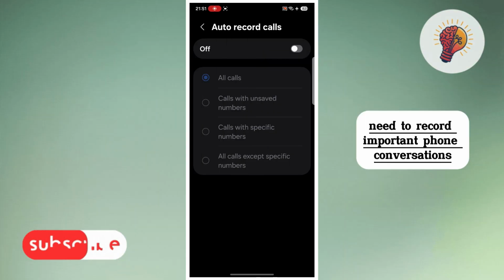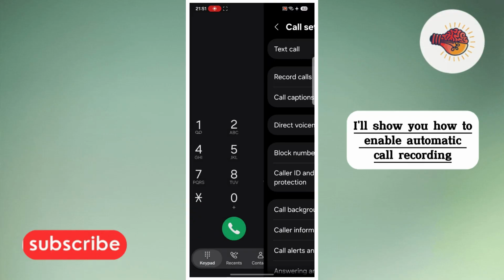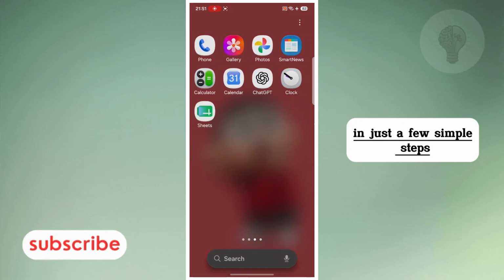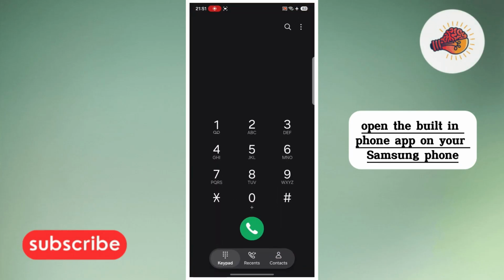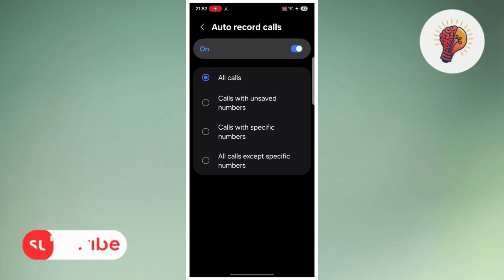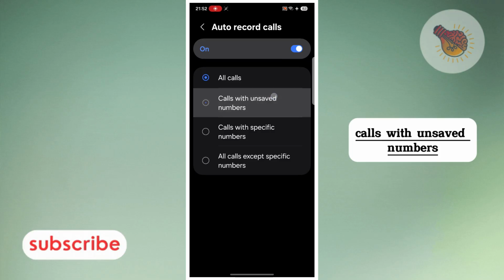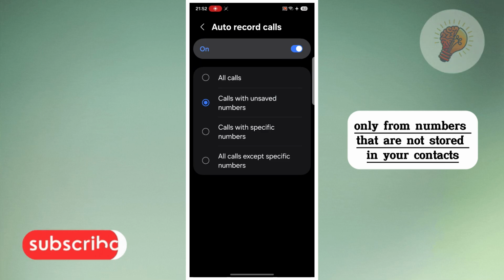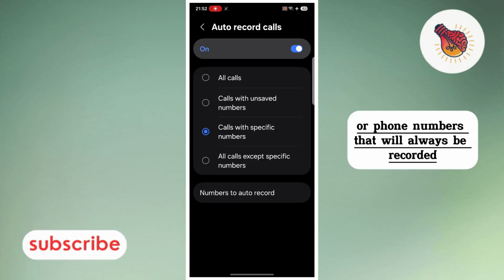How to Enable Call Recording on Samsung Phone | Step-by-Step Samsung Galaxy Guide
How to Enable Call Recording on Samsung Phone | Step-by-Step Samsung Galaxy Guide shows you how to turn on automatic call recording using your Samsung Galaxy phone.

In this video, you’ll learn how to open the Phone app, access settings, and enable the “Record calls” option. We also explain how to turn on auto-record calls, choose recording preferences like all calls or specific numbers, and access your saved recordings inside the Phone app.

If the option is missing, it may not be supported in your region.

👉 Watch till the end to set it up correctly.